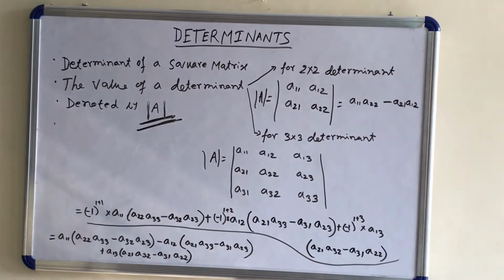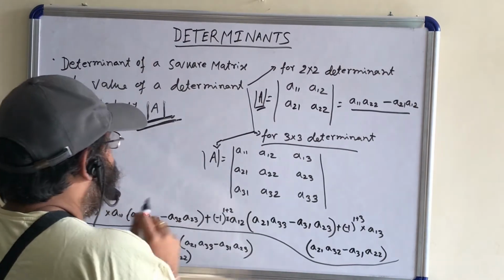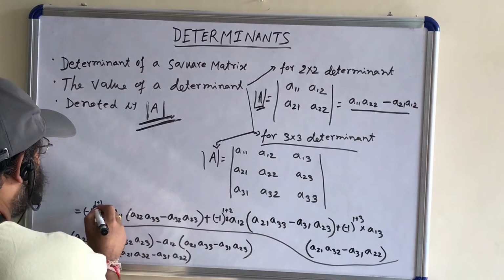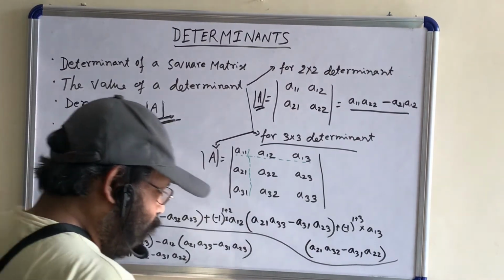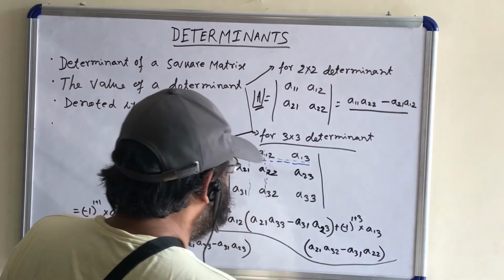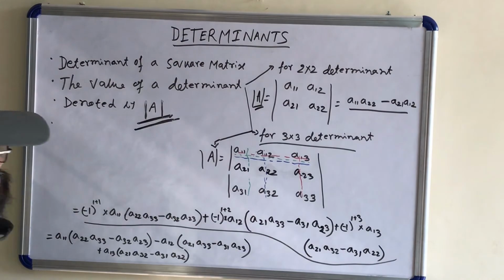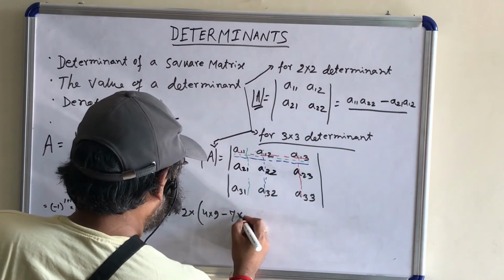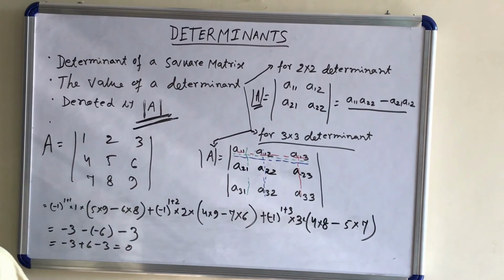MATRICES AND DETERMINANTS | CLASS XII | CBSE | LECTURE 5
Hello all! This is the 5th lecture on the chapter matrices and determinants. Post your doubts in the comment section.